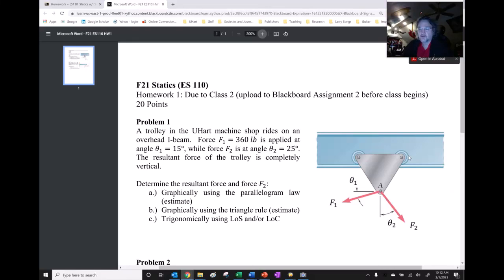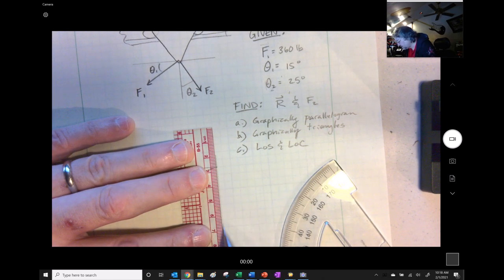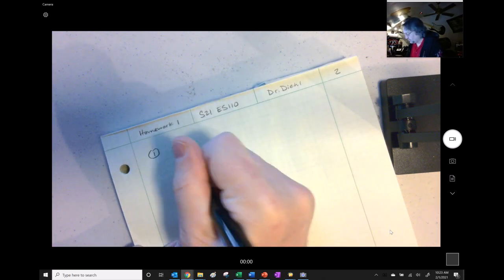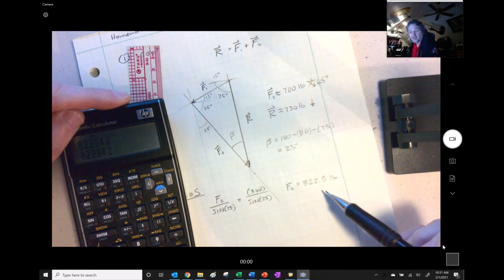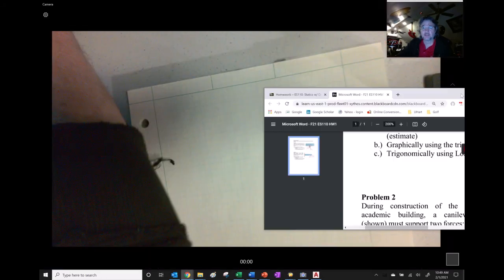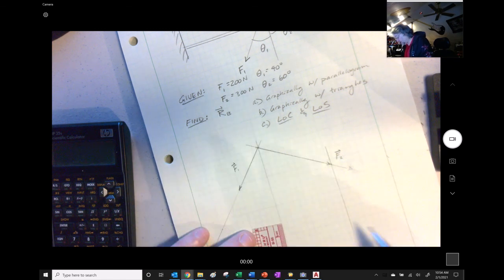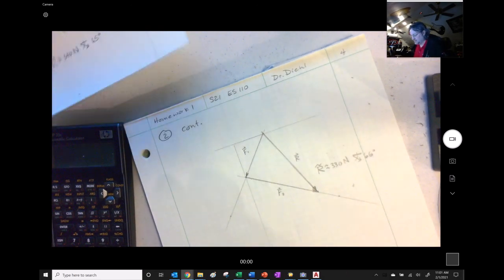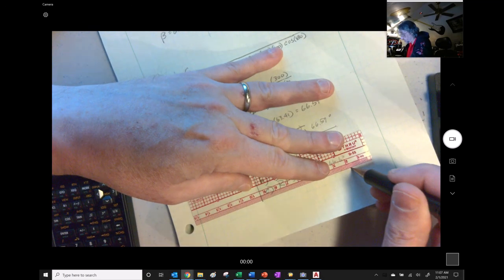Statics Homework 1 Problems 1 and 2 Solution (S21 ES110)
Statics of Particles: Addition of Planar Forces, Vector triangles and parallelograms